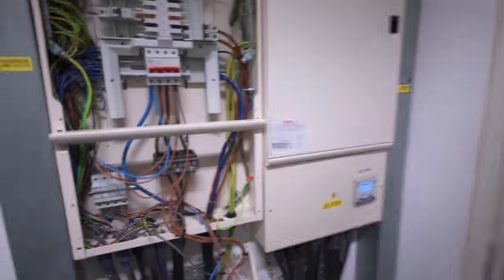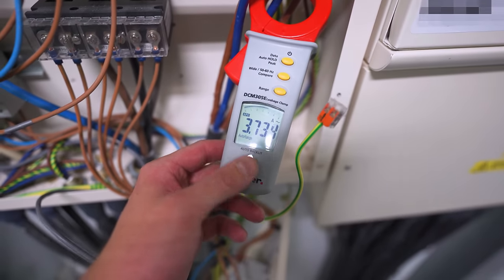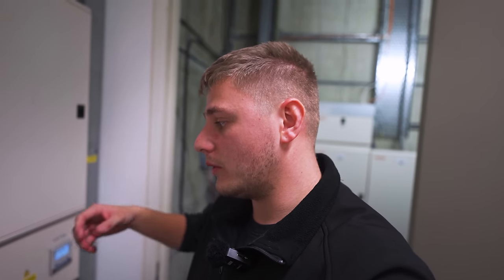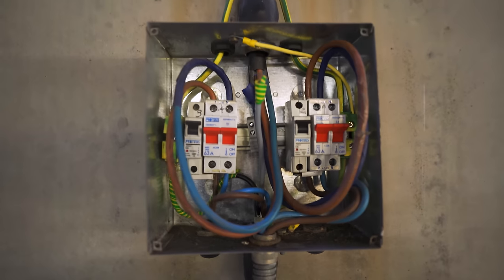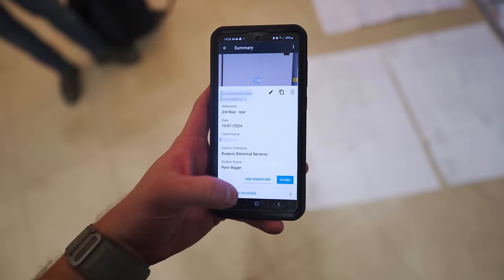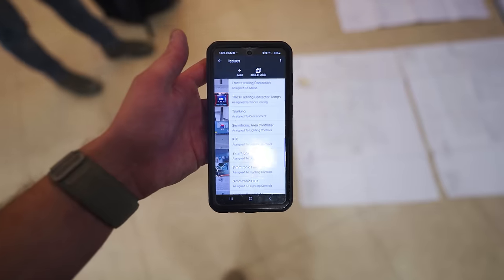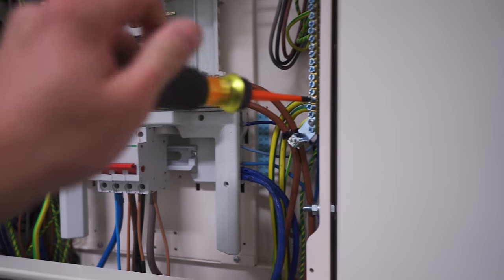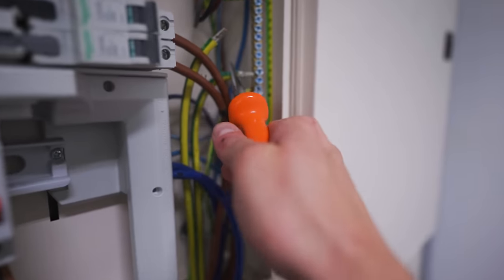This EV charger install is wild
Yo! Welcome back, in this video we are looking at a horrendous EV Charger Install, going through the issues and wondering what the electricians who did it were thinking!